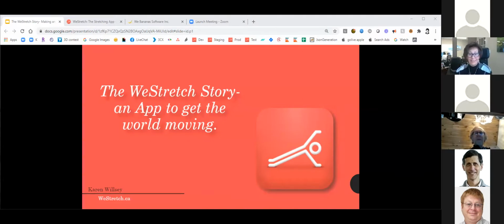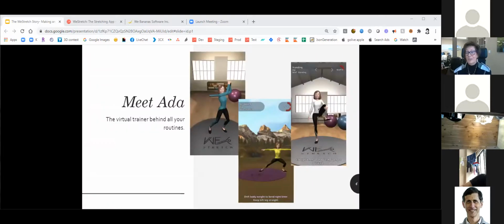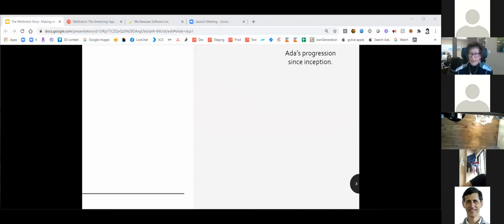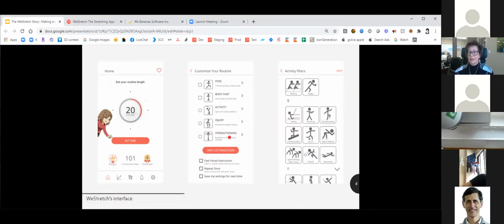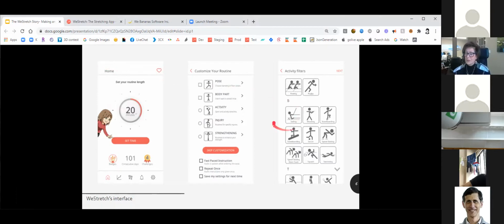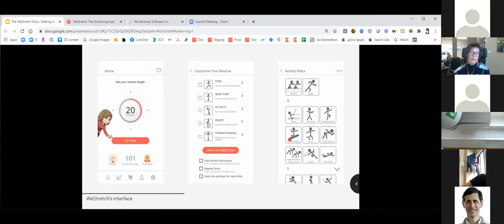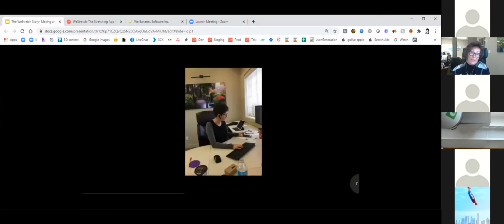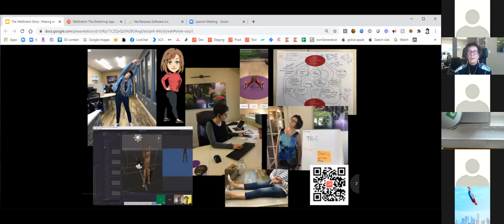AI Seminar Series: Karen Willsey - AI in action, The WeStretch Story (Feb 5)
Karen Willsey presents "AI in action - The WeStretch Story" at the AI Seminar (February 5, 2021).

Abstract: In 2016, Karen rolled out of bed with a groan. Realizing that the aging process was only going to get stronger, she set out to find a solution for her aches and pains. Crossfit left her sore for days and yoga caused her to pull more muscles more than stretch them. She decided to embrace her passion for technology and develop her own stretching app, one that would methodically get your body moving without the pain of traditional exercise. Working alongside a local physiotherapist, Karen figured out how to move every joint in every direction, providing lubrication to connective tissue and improving overall blood circulation. After two and a half years of trial and error, WeStretch was released to the Apple Store and Google Play. Since WeStretch is a stretching app with an animated virtual trainer, it was designed using Unity software alongside various algorithms to generate unique and customized stretching routines using artificial intelligence. In the time it has been on the market, WeStretch has been able to release updates that methodically work on targeting specific problem areas of the body, helping athletes improve their sport with customized warmups and cool downs, and it has routines that will help anyone improve their overall functional strength without equipment or going to the gym. (To see why functional strength is important, try going from standing to sitting to lying down three times in a row!) As a fun addition, WeStretch has added the “Alberta Tour” which has Ada, your virtual trainer, stretching in front of some of the iconic landmarks of Alberta, such as the Three Sisters Mountain or Pinto McBean. Ultimately, Karen’s lessons with app creation are to just get started, fail fast then fail faster, and don’t be scared to embrace change.

Presenter Bio: Karen Willsey is a U of A alumni, graduating with a Bachelor of Science, specializing in comp-sci in 1994. She was also a competitive gymnast on the U of A team, passing the Elite Canada exam and competing across Canada and the United States for the university. Karen has been married to her husband, Kevin, for 27 years and they have six children together, four of which have studied at the U of A, and two under the age of 15. Growing up with an entrepreneurial background, Karen went from managing convenience stores to designing custom software for her father’s trucking company, to managing and owning residential and commercial real estate. Designing apps is her new passion and WeStretch is just her starting point.